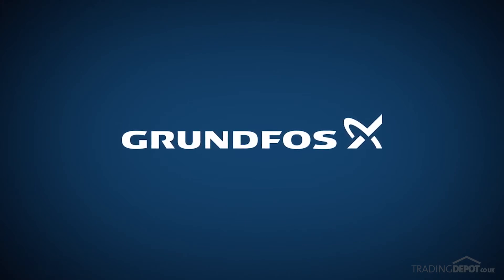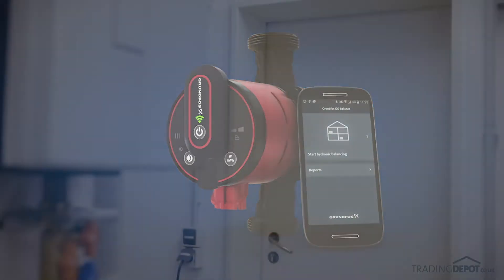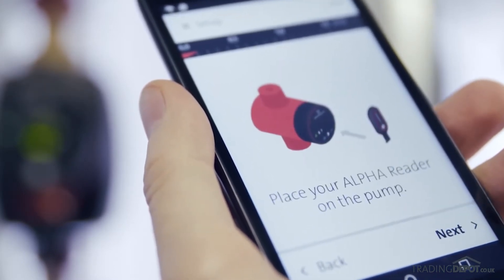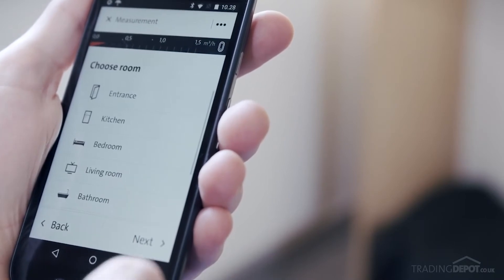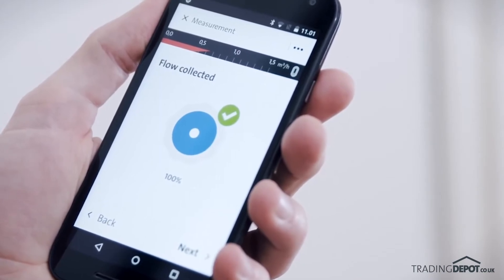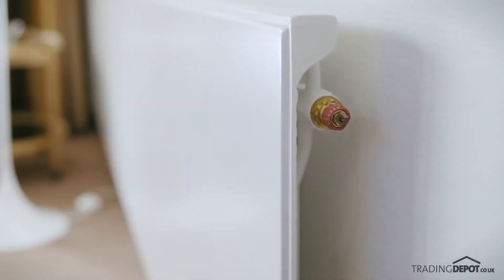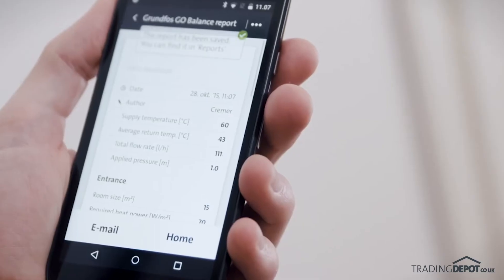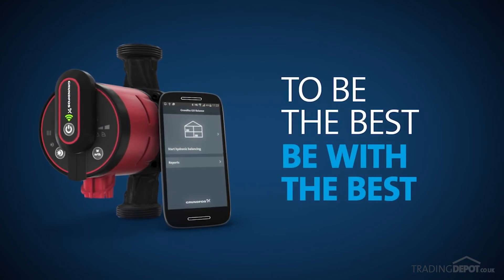Grundfos Alpha3 Demo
This pump has been declared as the most energy-efficient small circulator.
Together with the Alpha 3 reader, this will help installers complete hydronic balancing more accurately and in about half the time of traditional methods. This can save you hours of work and cut heating bills by up to 17%.